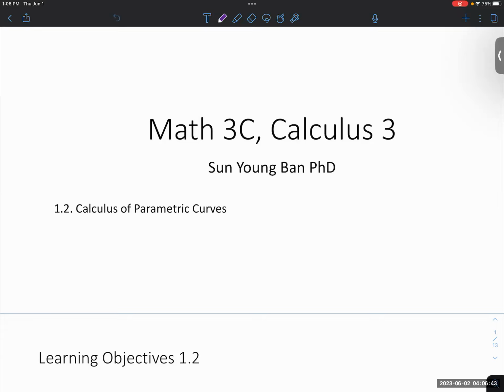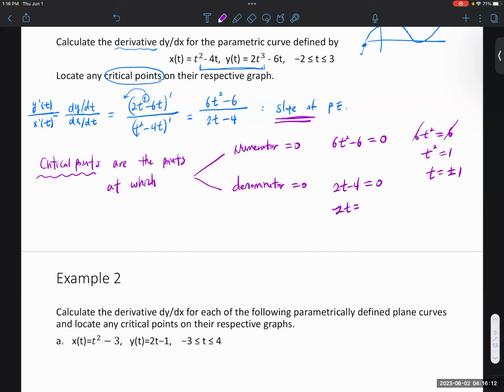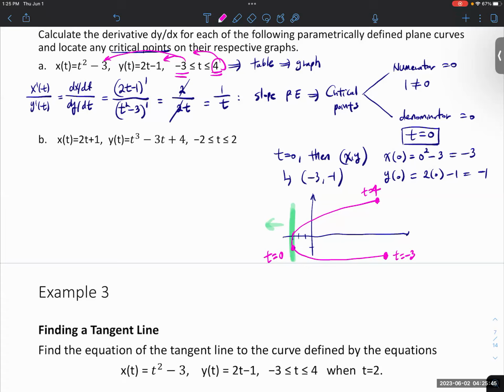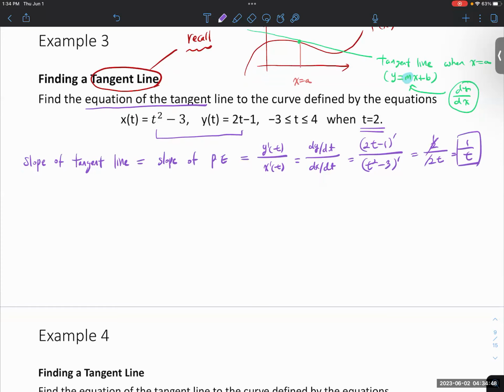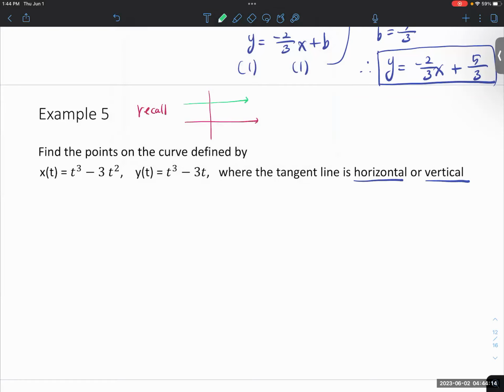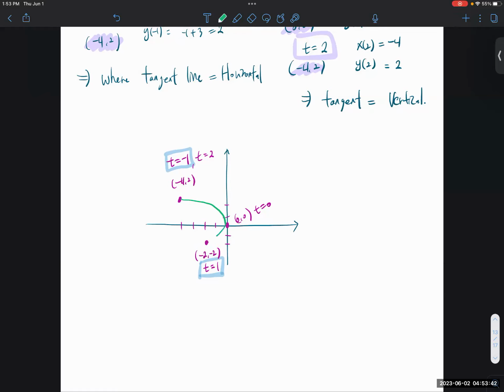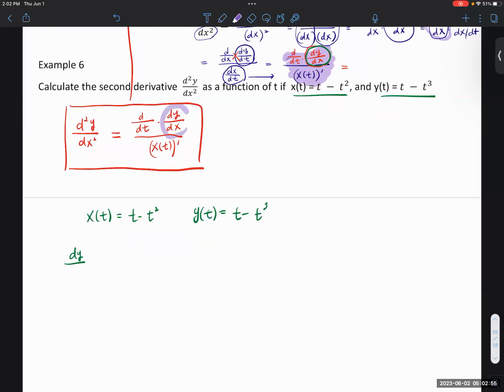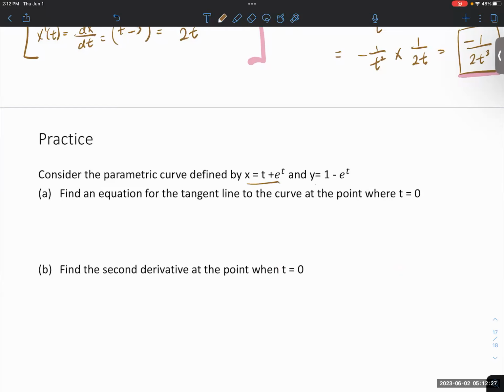Math 3C_1.2 Calculus of Parametric Curves (Part 1)